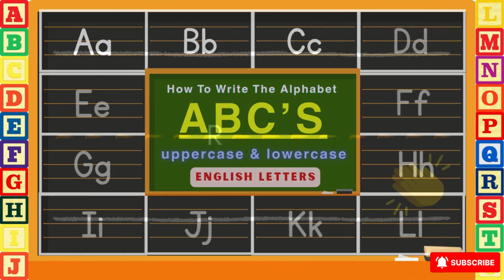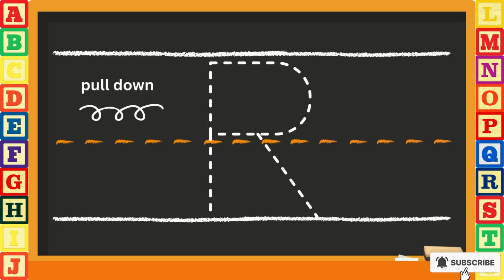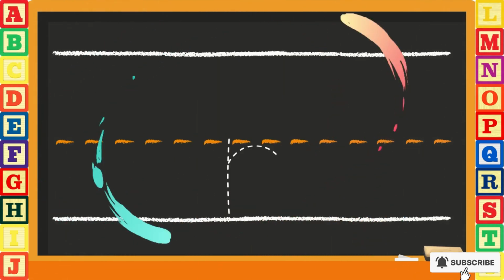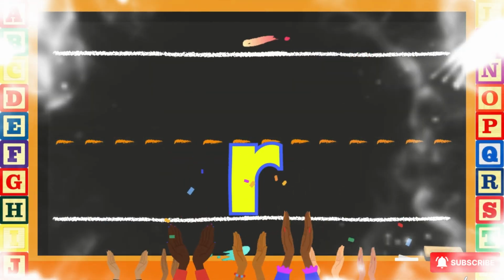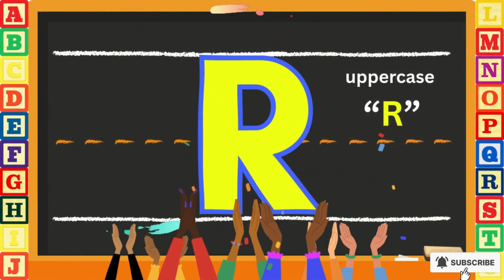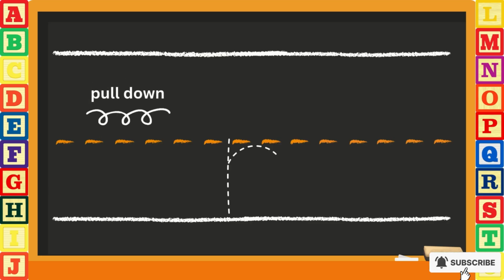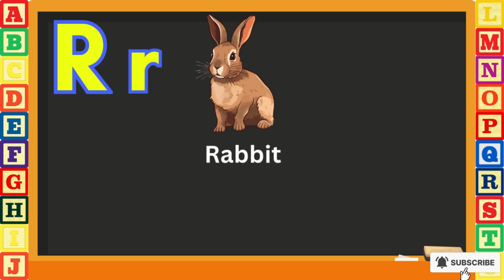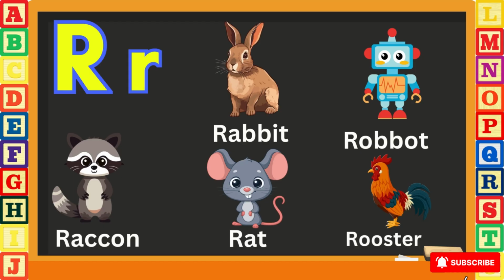Learn How to Write the Letter R for Kids | Uppercase & Lowercase ABC’s | Preschool Alphabet Writing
Writing Letter R for Kids! ✏️ ABC Writing Practice made fun with easy Tracing Letter R lessons, Phonics Fun, and Learn Alphabet activities for toddlers and preschoolers. This engaging video helps children write uppercase R and lowercase r step by step while improving handwriting and phonics skills.
ABC Writing Practice | Learn to Write Letter R | Tracing Uppercase & Lowercase R | Phonics for Kids

✏️ Follow along with Bunny-Timee! This engaging lesson makes learning letter formation easy and fun. Great for homeschool, classroom, or on-the-go learning.

🌟 What’s Inside:
- How to write Uppercase R (BIG R!) – straight down, curve, leg out
- How to write Lowercase r (small r) – short line + curve!
- Calming voiceover + focus-friendly music
- Practice with fun R words: Rabbit 🐇, Robot 🤖, Raccoon 🦝, Rat 🐀, Rooster 🐓

👶 Who It’s For:
Toddlers (ages 2–4), Preschoolers (ages 3–5), Kindergarten students, homeschool parents, and teachers.

⏱ Video Chapters:
0:00 - Learn to Write Letter R Introduction
0:15 - How to Write Uppercase R Step by Step
0:45 - Uppercase R Tracing Practice
1:15 - How to Write Lowercase r Step by Step
1:45 - Lowercase r Tracing Practice
2:10 - R is for Rabbit 🐇
2:25 - R is for Robot 🤖
2:40 - R is for Raccoon 🦝
2:55 - R is for Rat 🐀
3:10 - R is for Rooster 🐓
3:25 - Letter R Review & Practice
3:50 - Great Job! Subscribe for Letter S! 🐰